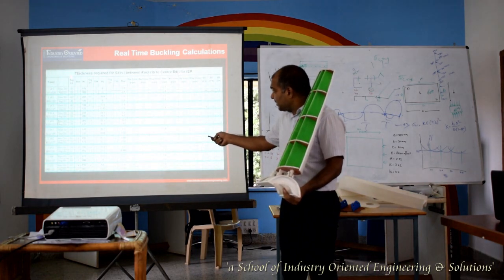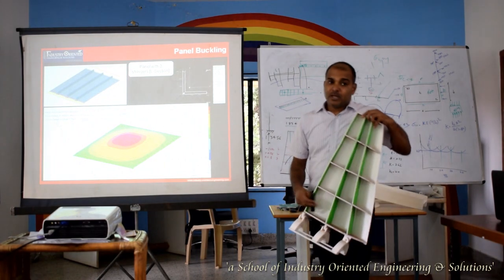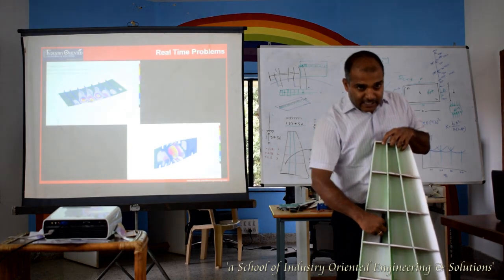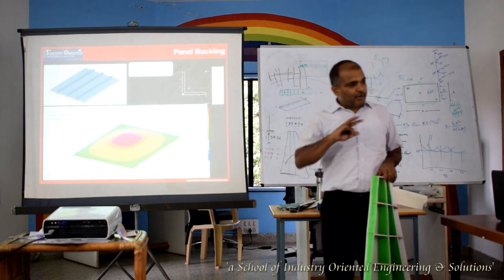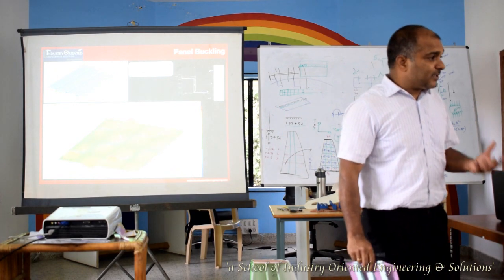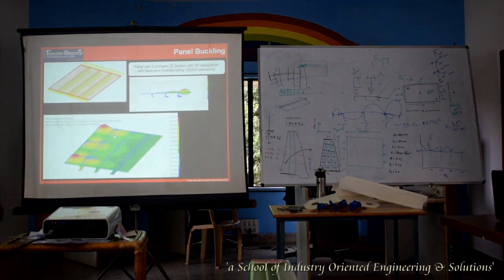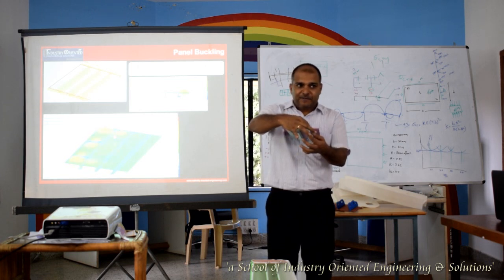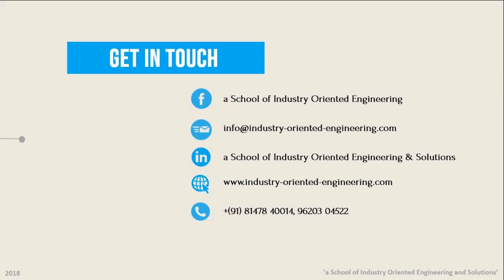Demo Class - Design of Skin Stringer Panel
This is the sample video of classes run by 'a School of Industry Oriented Engineering and Solutions'. Our team has highly experienced engineers who are committed to deliver the classes with passion and commitment.

Our programs are unique & informative makes engineering graduates and professionals confident with increased knowledge in core engineering domain which increases the percentage of the employability and helps to sustain long term employment.